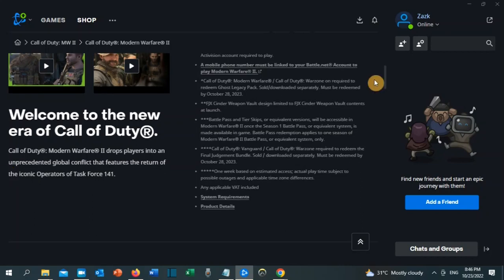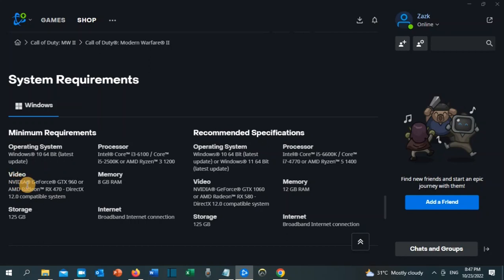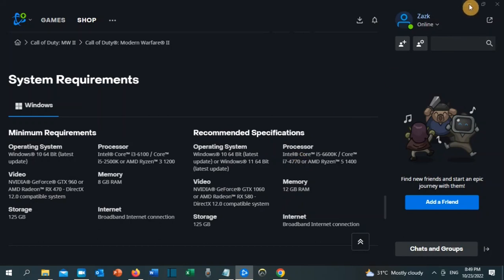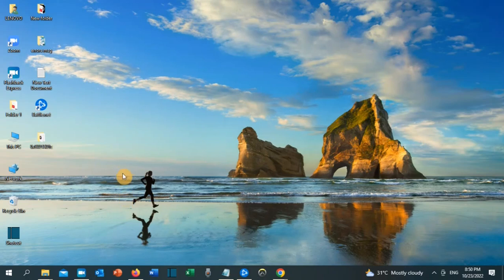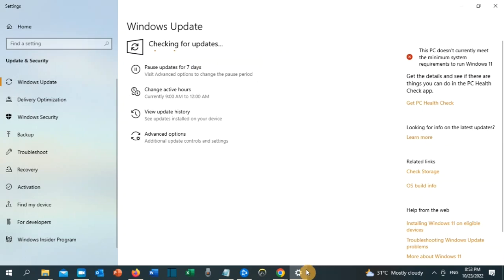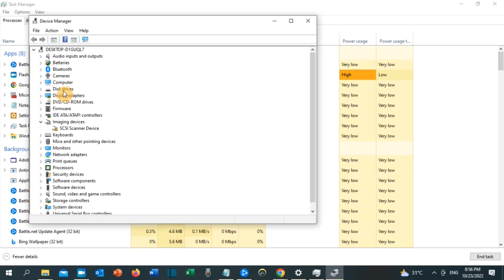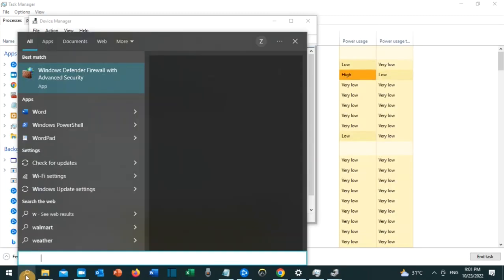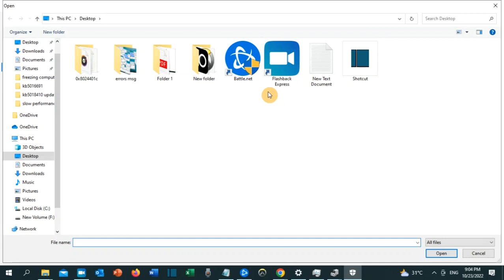How To Fix Modern Warfare 2 Campaign Crashing Problem (6 fixes)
In case you are still having issue getting into the campaign make sure you install both campaign pack 1 and 2